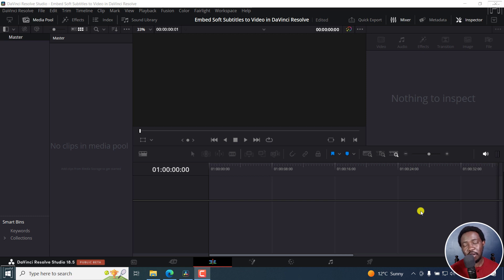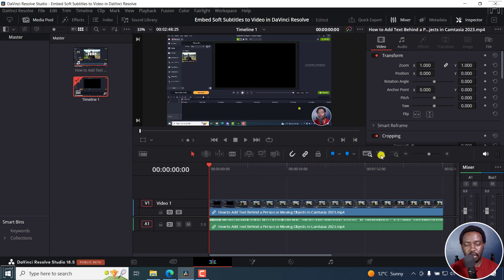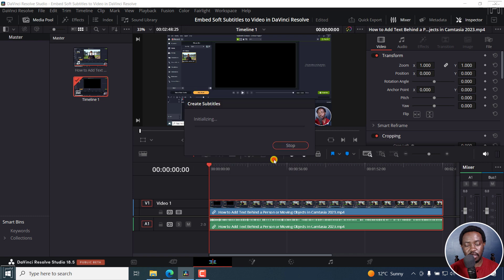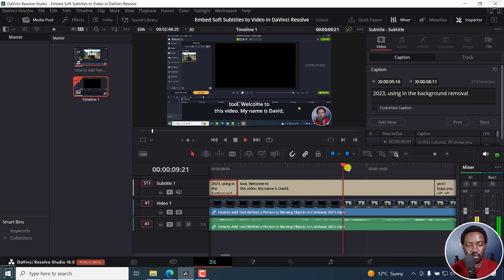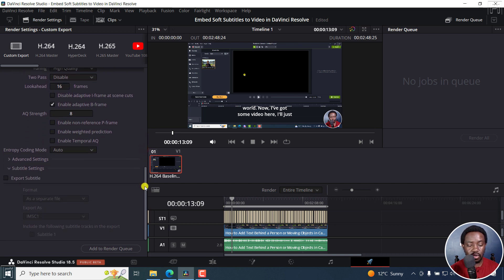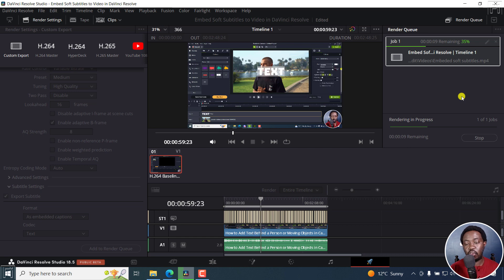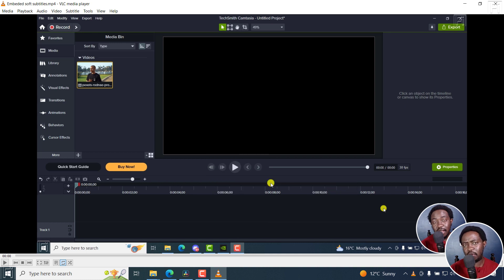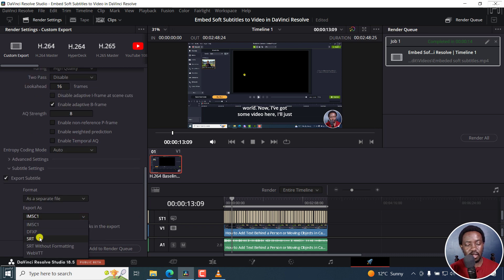How to Embed Soft Subtitles to Video in DaVinci Resolve Studio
In this tutorial, I'll show you How to Embed Soft Subtitles to Video in DaVinci Resolve Studio.